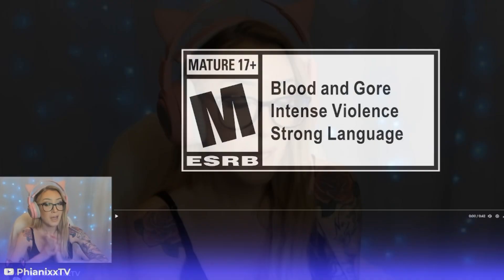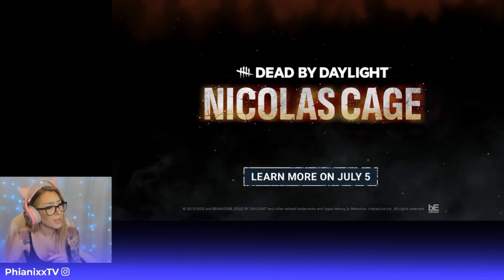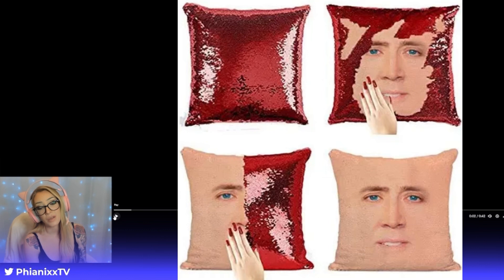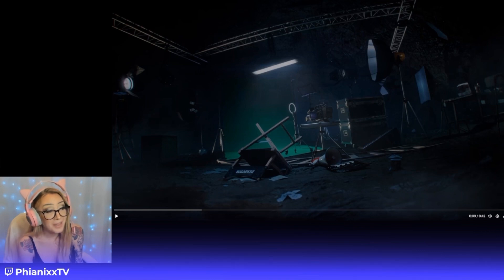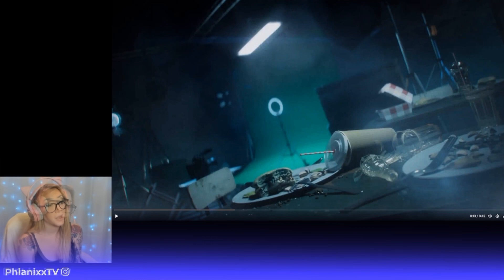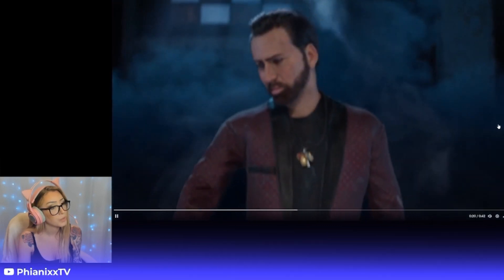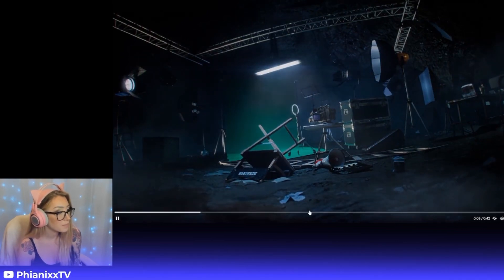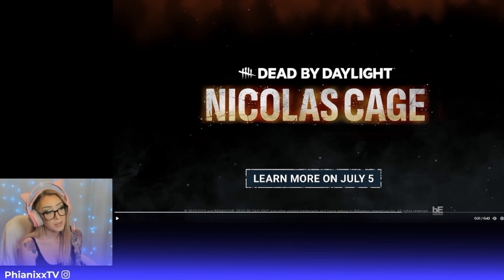REACTING TO THE LATEST DBD REVEAL (The Nicholas Cage chapter)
Sharing my reaction and thoughts on the latest DBD announcement!

The game: Dead by Daylight
The developer: Behaviour Interactive